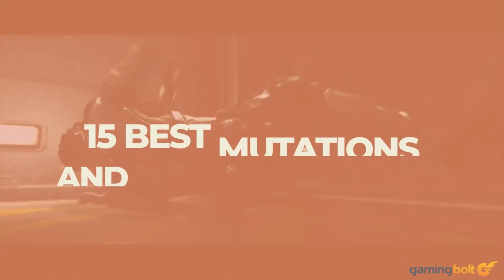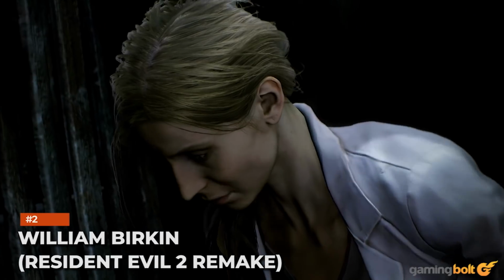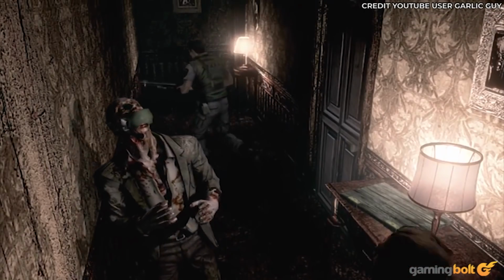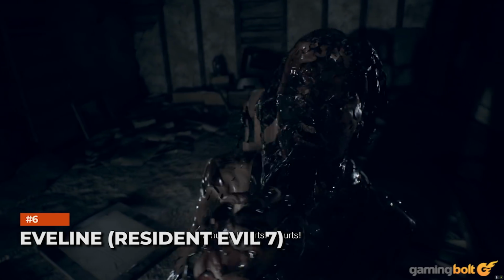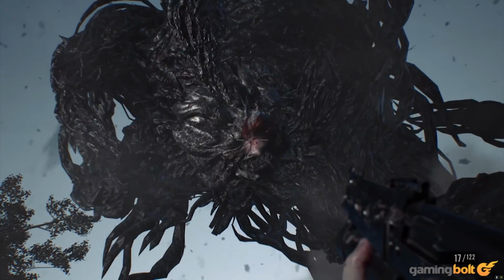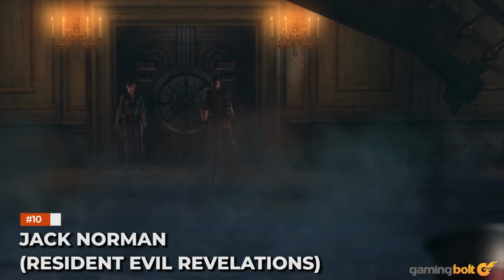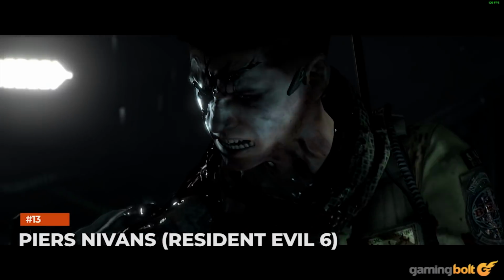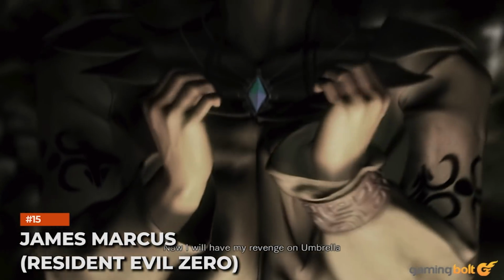Resident Evil - 15 Most Stunning Mutations And Transformations of All Time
When talking about the best transformations and mutations of people and monsters in Resident Evil, we have an absolute embarrassment of riches. Every game in the series is brimming with either scenes that show those transformations as they're happening, or with their aftermaths to show what those who underwent that transformation now look like.

And sure, not all of them are winners, but by and large, they turn out pretty damn great. Here, we're going to highlight a few of them.